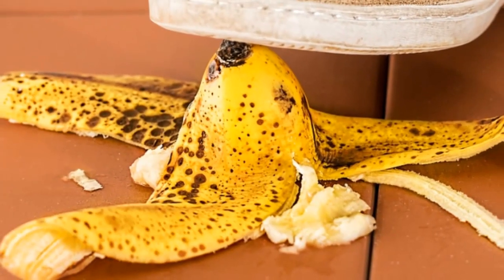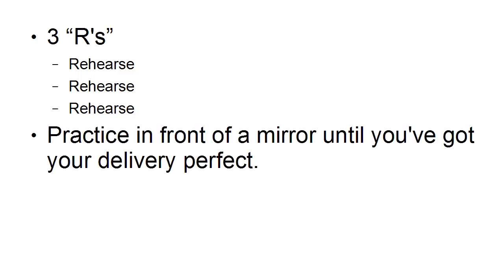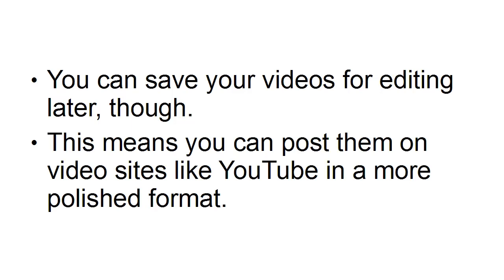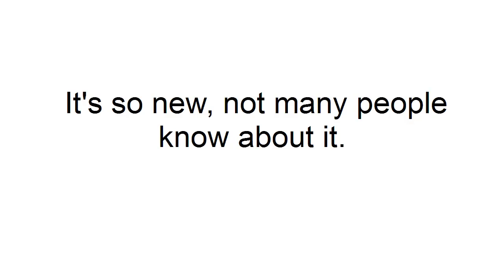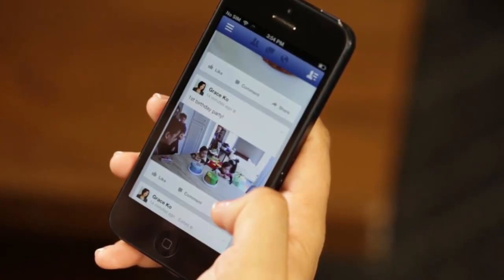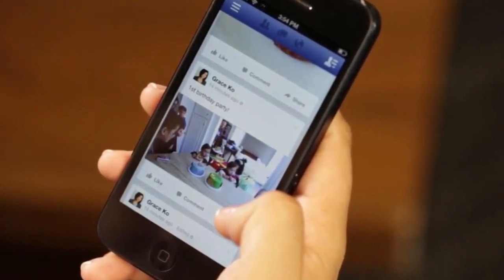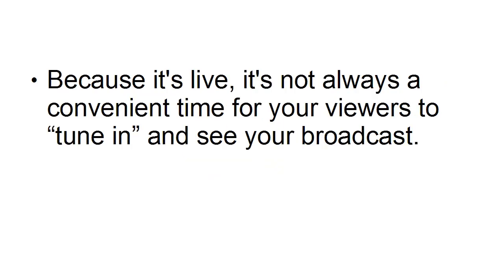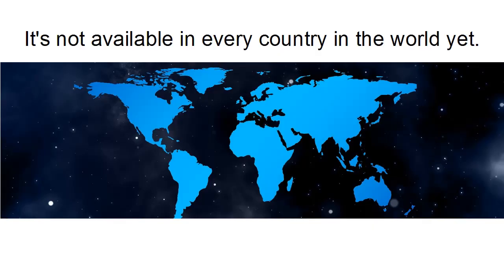fblive blue print digitalmarking (4)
video course which will yield you dollars every day. You will be shocked by the profits that you are going to earn. Easy to learn steps- Learn various social media tactics of marketing and tricks that are unbelievable. Have positivity in yourself!!